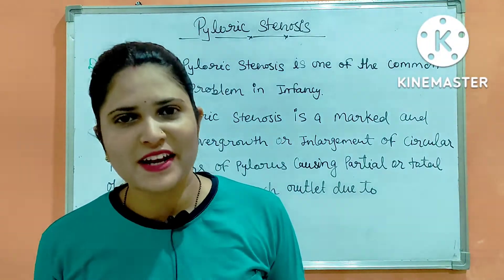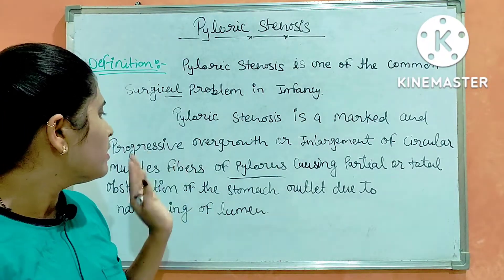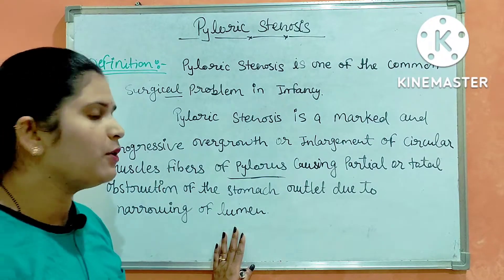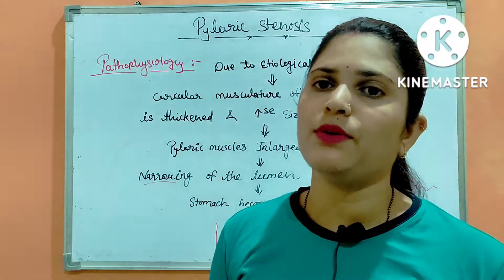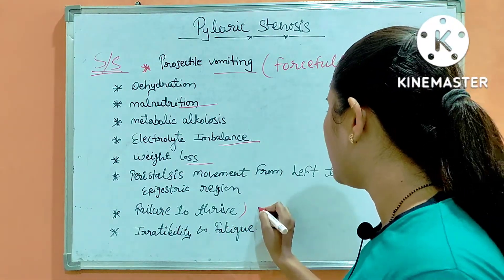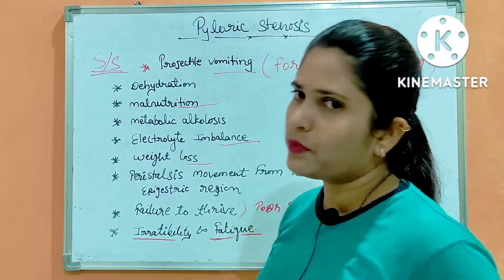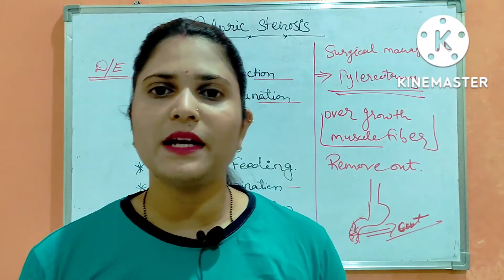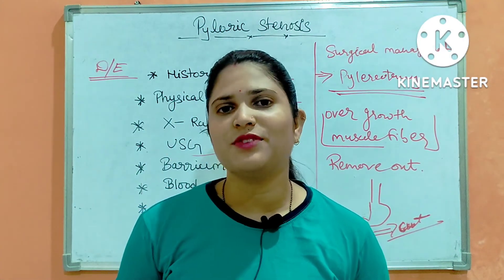pyloric stenosis | causes | symptoms |diagnostic test | treatment | pediatrics nursing Hindi lecture